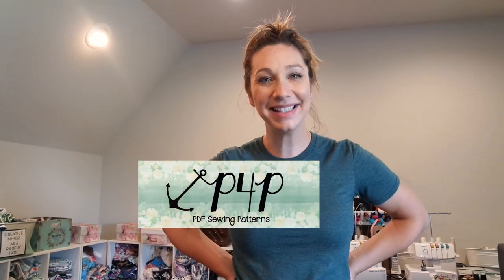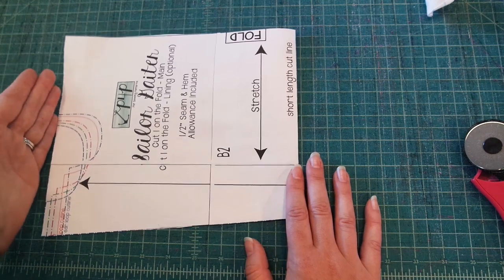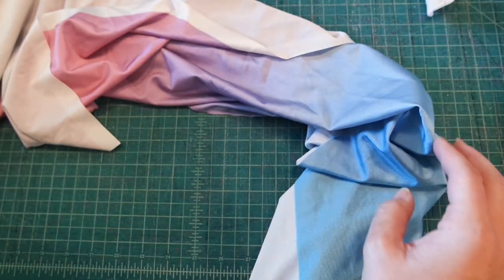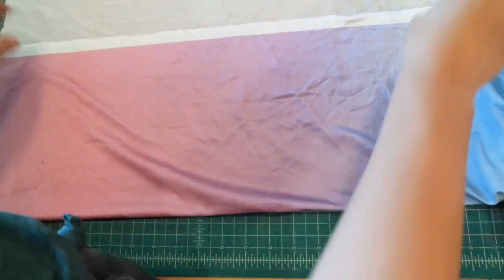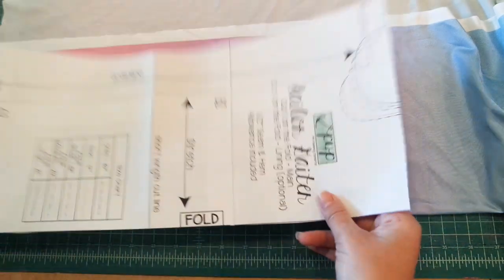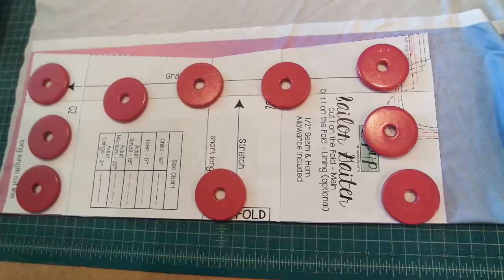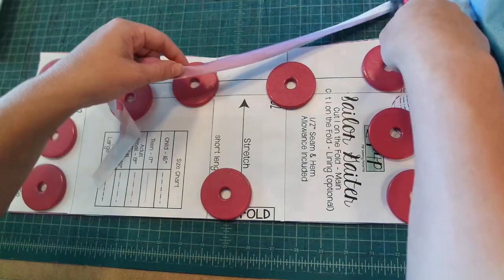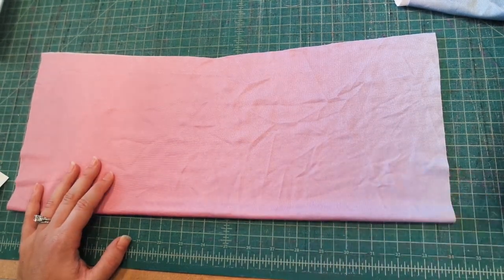Sailor Gaiter- Free PDF Sewing Pattern- by Patterns for Pirates- How to Cut Fabric for a Gaiter Mask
Hi- I'm here showing you how to cut your stretch knit fabric for a simple neck gatier.  I'm using the Free PDF sewing pattern by Patterns for Pirates- the Sailor Gaiter.
Need the pattern?